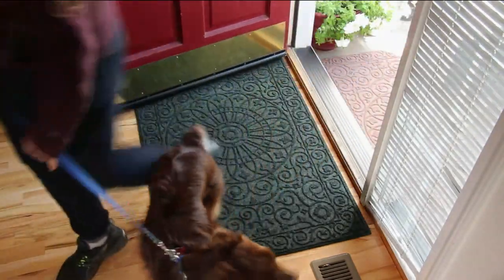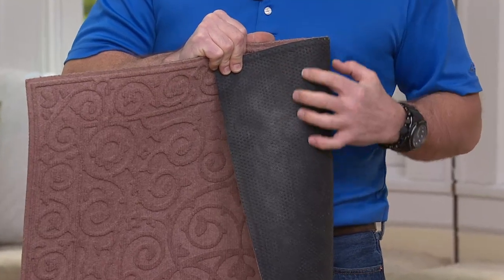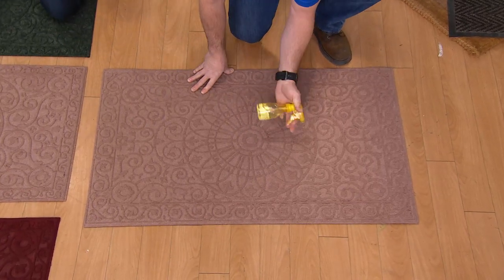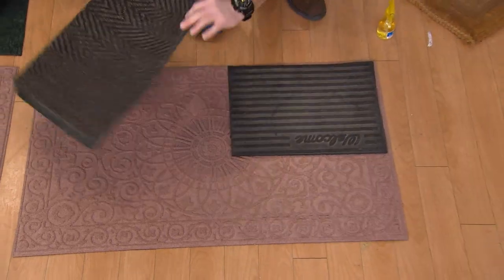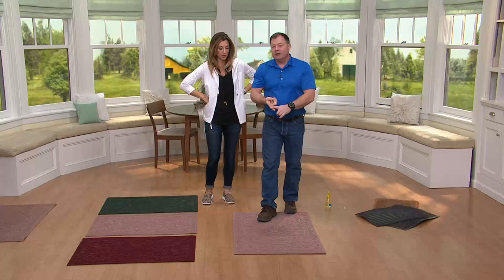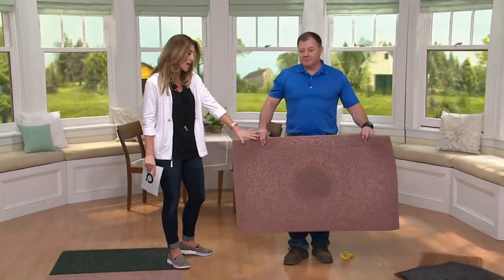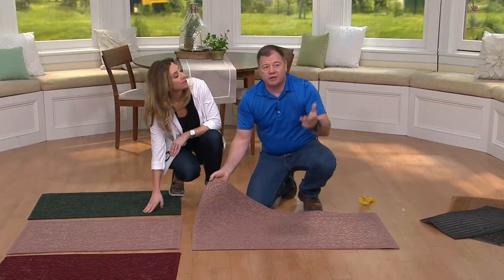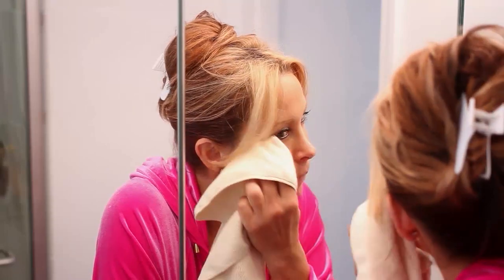Don Aslett's 27" x 45" GrimeStopper Indoor/Outdoor Mat with Stacey Stauffer